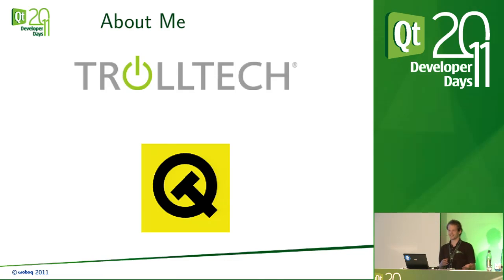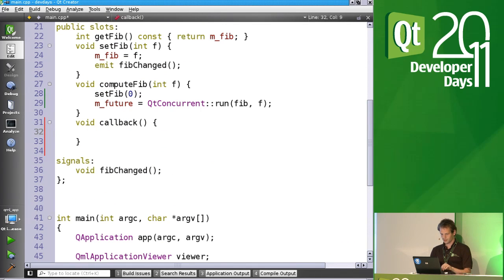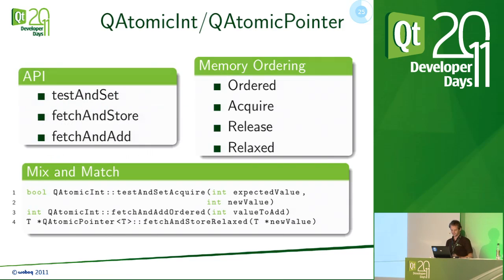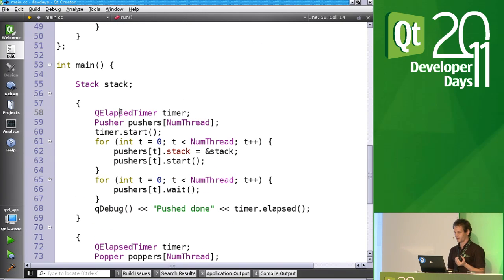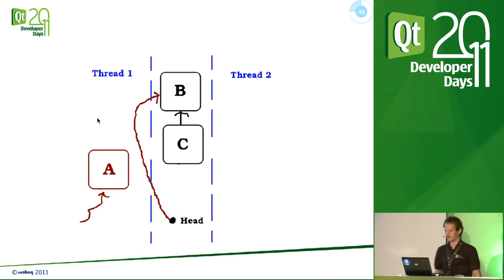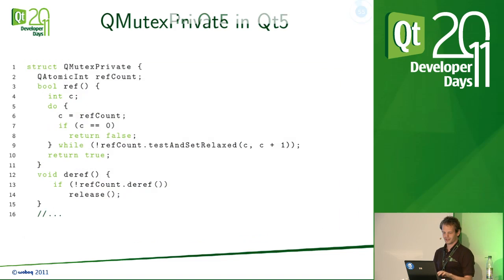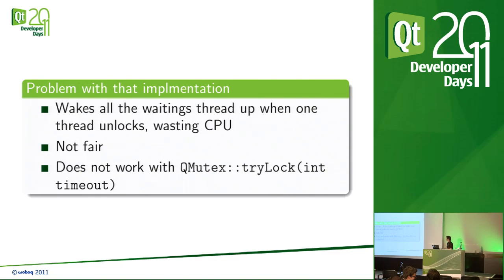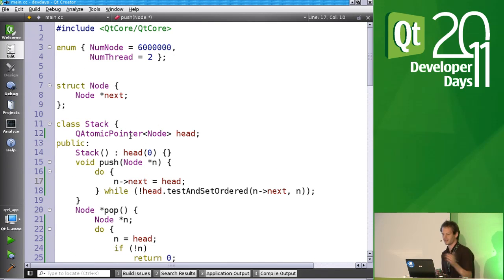Qt DevDays 2011, Development of Multi-threaded applications: Olivier Goffart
Development of Multi-threaded applications
Presented by: Olivier Goffart

In this talk, we will go over pieces of code written with Qt in order to explain some of the patterns that are useful for writing multithreaded applications. In particular, we will introduce some lock- free algorithms, and even dig into the implementation of QMutex for a better understanding.